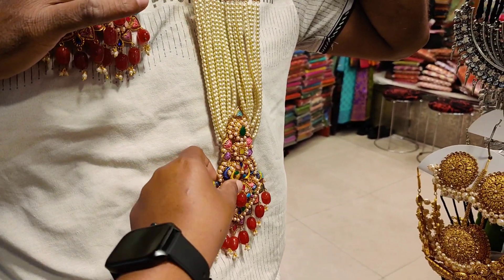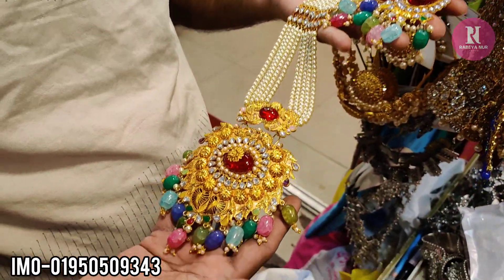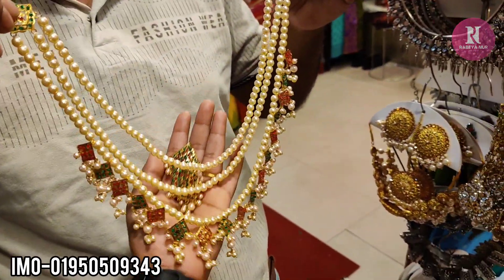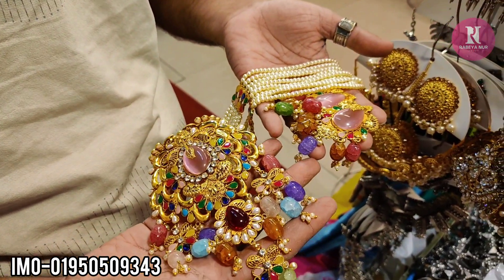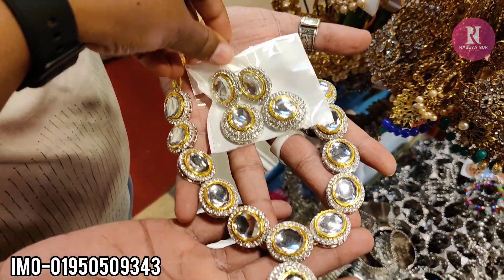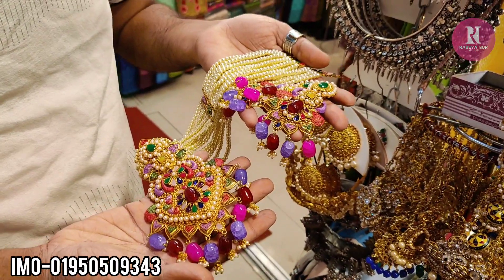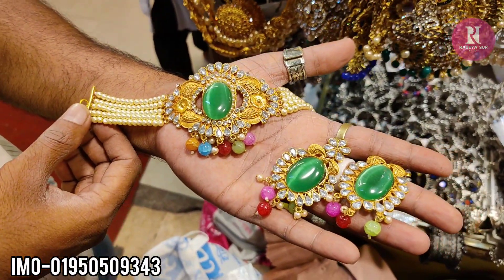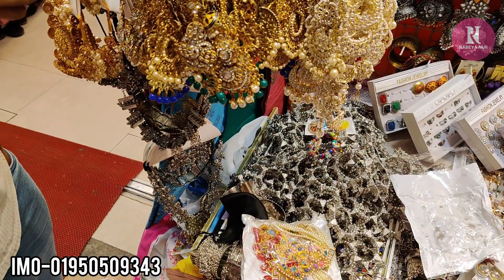সুন্দর সুন্দর জুয়েলারি কিনুন গাউছিয়া মার্কেট থেকে কম দামে/Jewellery collection buy gawsia market.